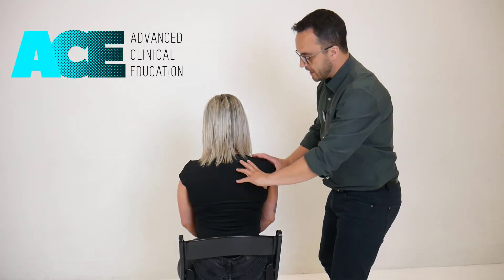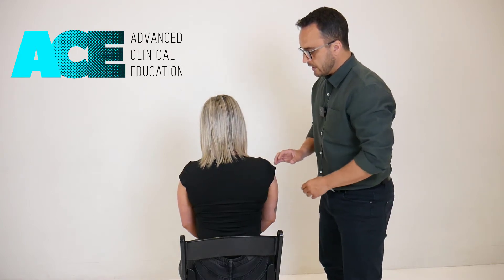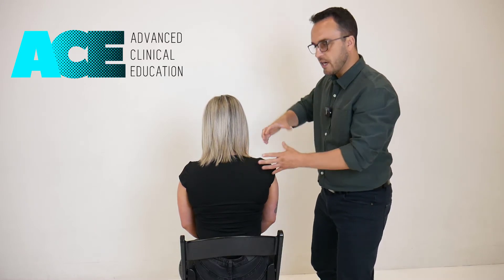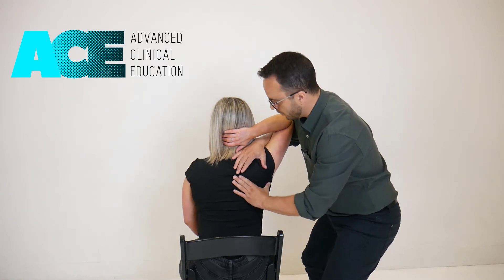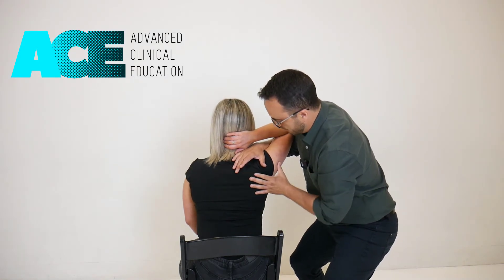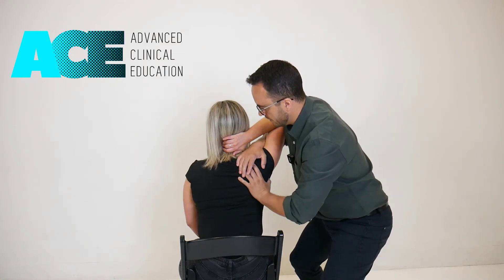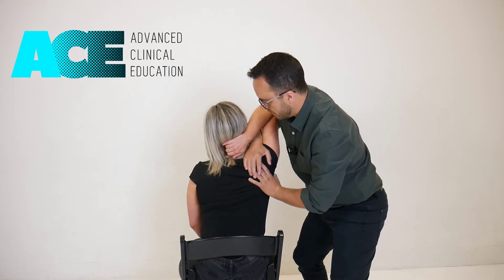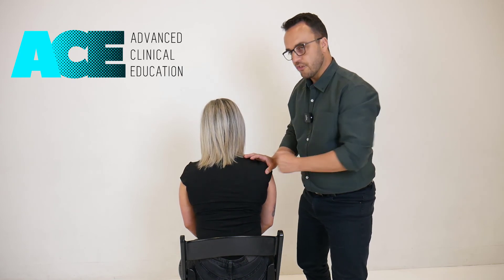Scapulothoracic Mobilisation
In this video Shaun walks you through a simple mobilisation technique to increase upward rotation for the scapula on the thorax.

For clients with shoulder impingement issues, often the issue can be a lack of mobility of the scapulothoracic joint.

- courses
- research library
- webinars
- podcasts

*We are happy to discuss...